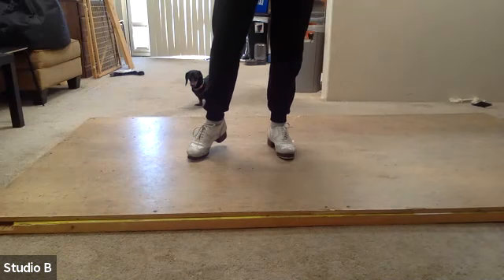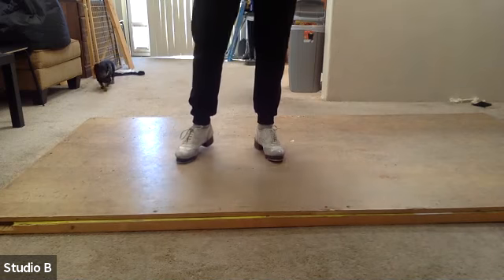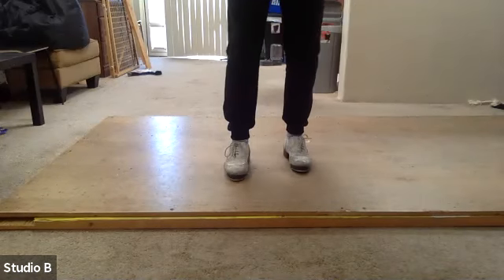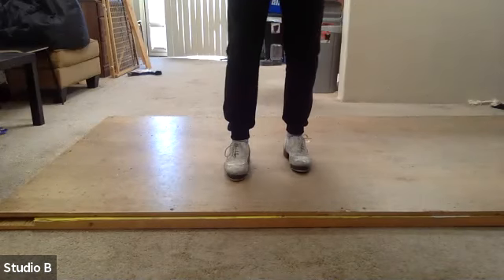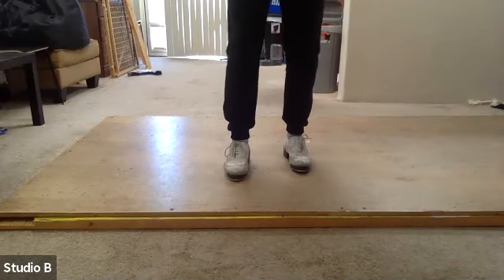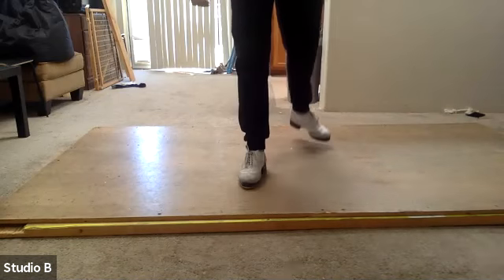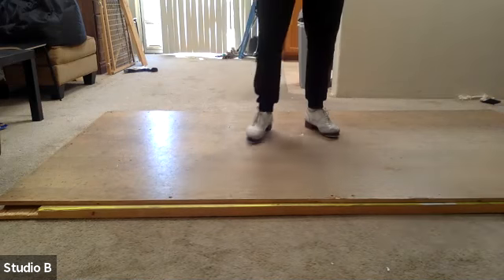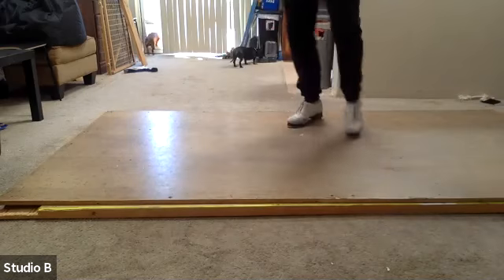5/2 Adv Show Tap